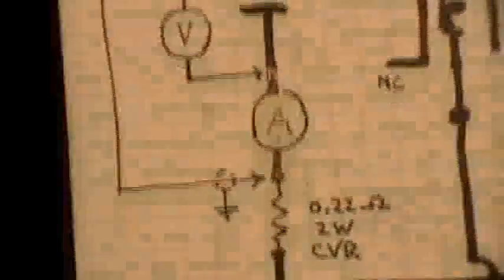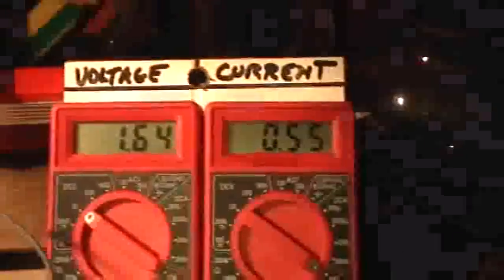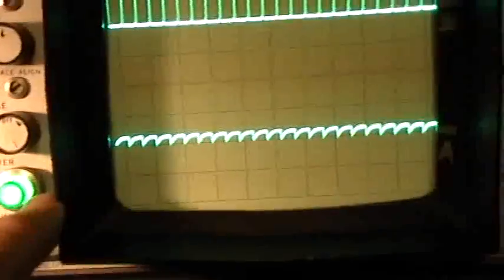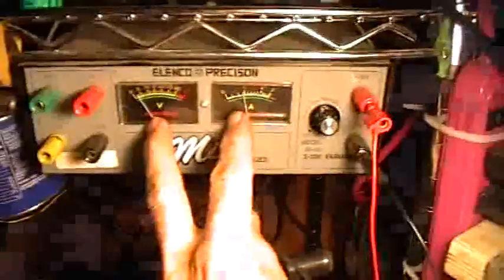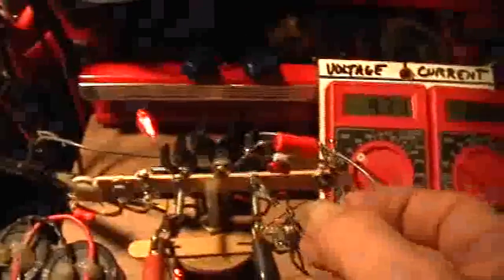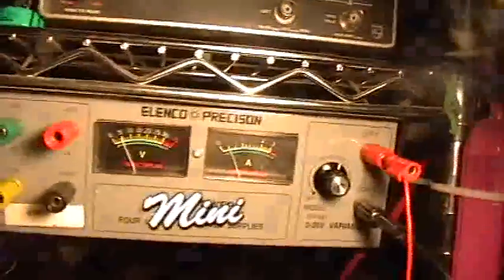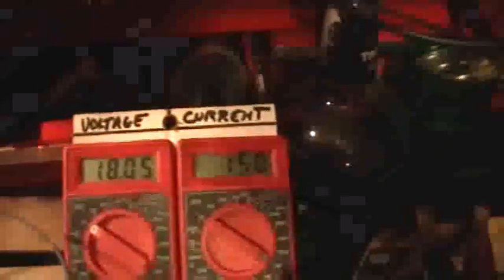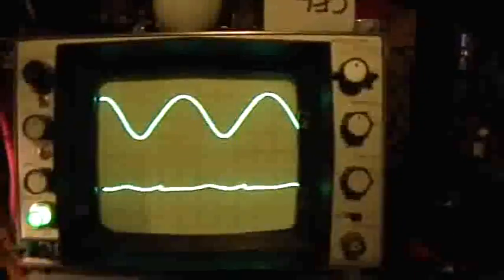Joule Thief: NE-2 Rattler: Oscillation Modes, Scope Traces, DMM Values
Examining the high-power operation of the Joule Rattler. Here I show how it works without the big bank of filter capacitors, so it's affecting the Elenco power supply's regulation somehow.

Explanations of what is happening are welcome, because I don't understand many aspects of these phenomena. I do get the power supply problem; in a later video I'll show how the filter bank straightens that part out. But I still get the several modes of oscillation and the seemingly extra-high power to the incandescent bulb when the circuit is at the feedback resonant mode.